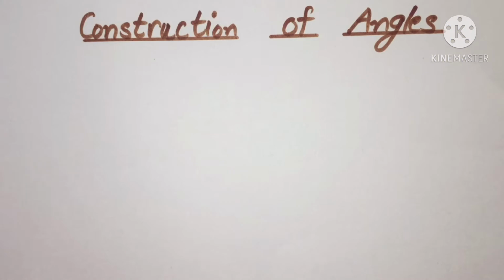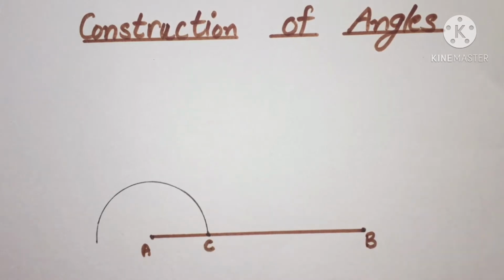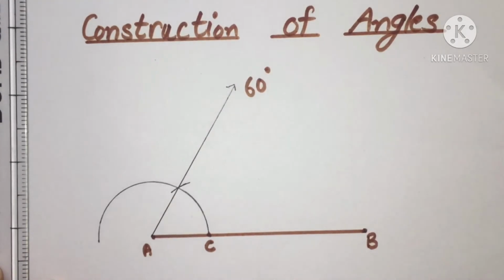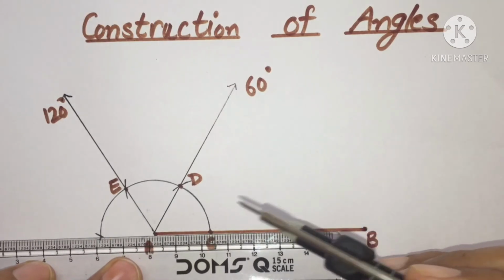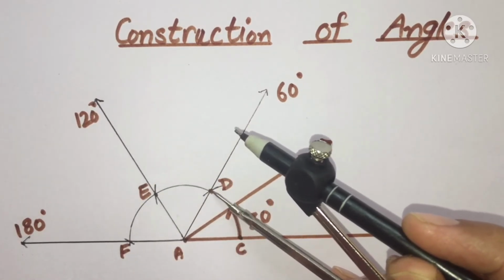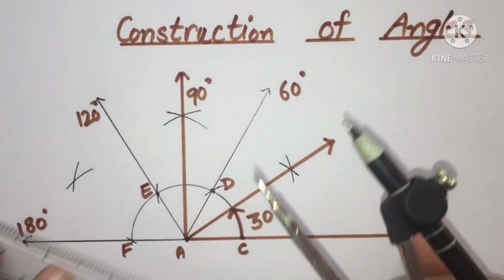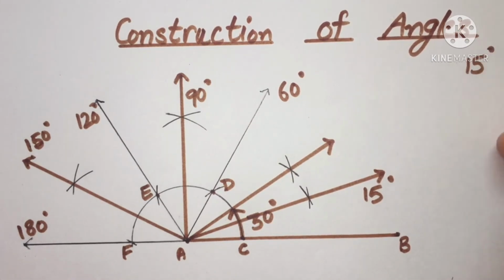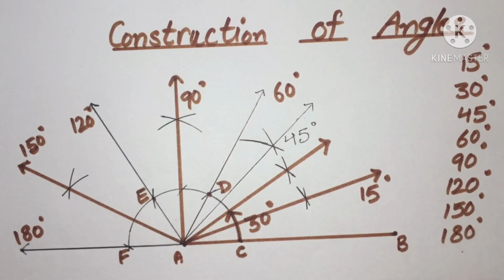Construction of Angles with Compass/ Draw basic angles/ Step by step explanation/ For all age groups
Hello viewers
Please watch this video to learn how to construct basic angles with the help of compass.